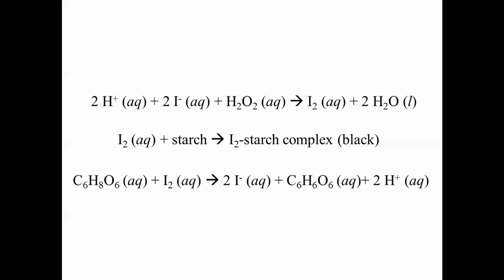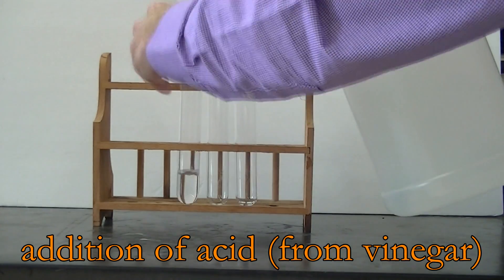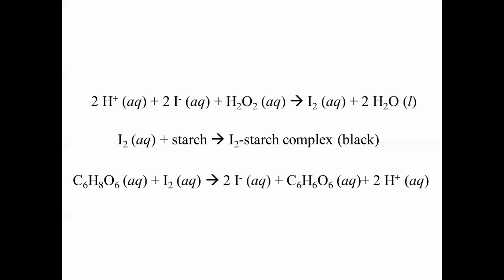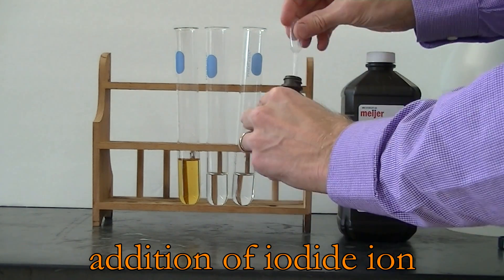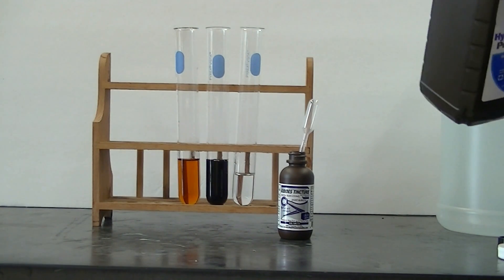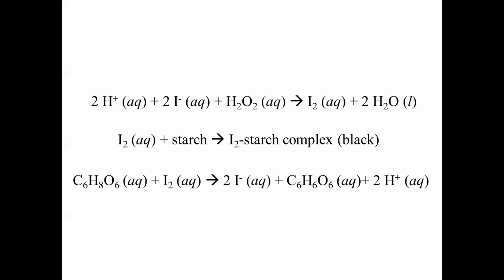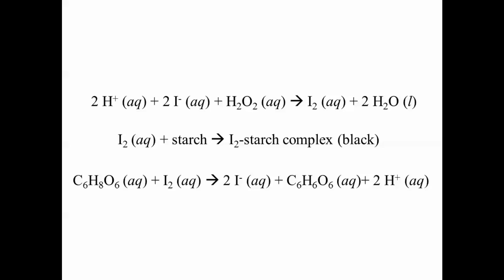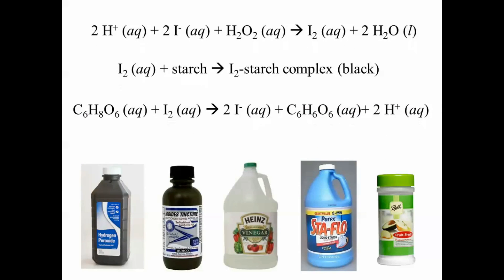A Halloween Chemistry Experiment You Can Do at Home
This video describes how to complete a chemical reaction that involves an orange to black color change. The experiment can be done using materials easily obtained in stores. The reaction is strikingly similar to the Old Nassau Reaction, but does not require the use of mercury reagents. A full explanation of how to carry out the experiment, and also the chemistry involved is included.
0:12 - 2:24: How to set up the experiment.
2:24 - end: Explanation of the chemistry behind the experiment.